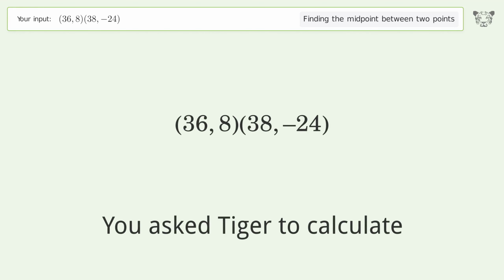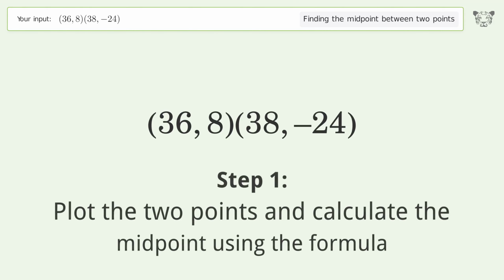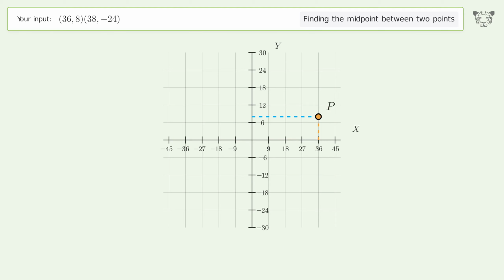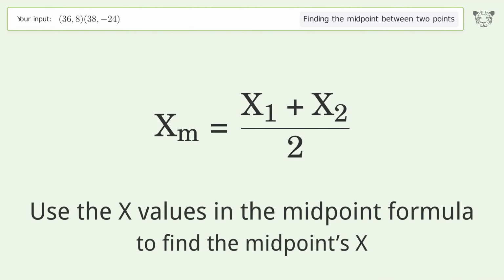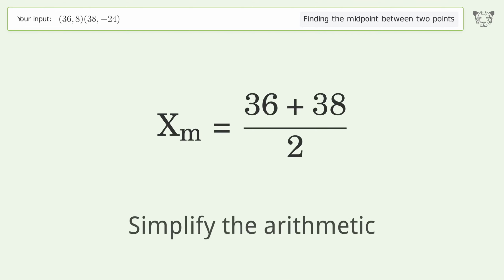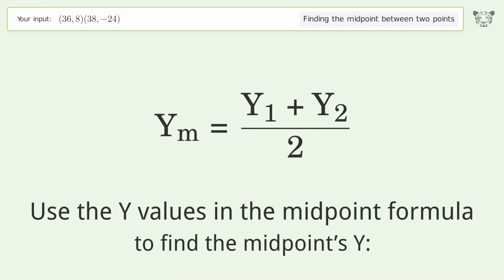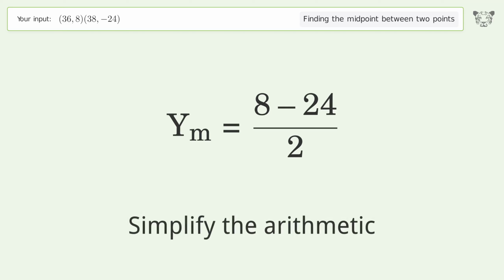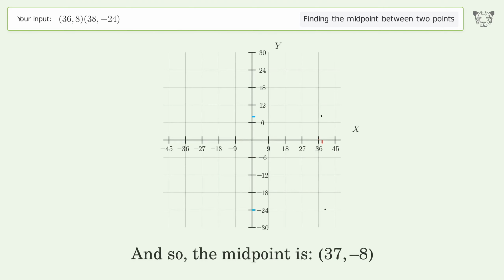Find the midpoint between two points p1 (36,8) and p2 (38,-24): Step-by-Step Video Solution